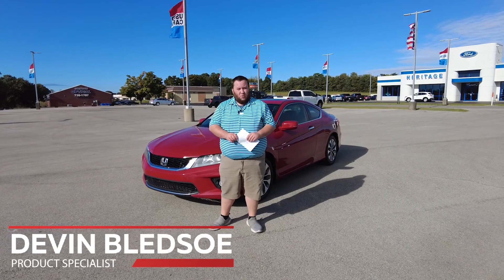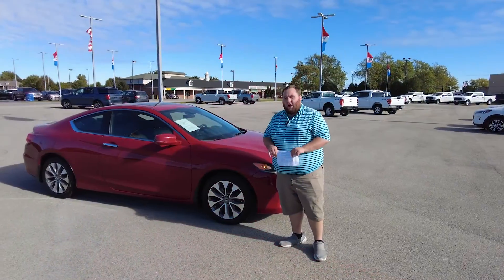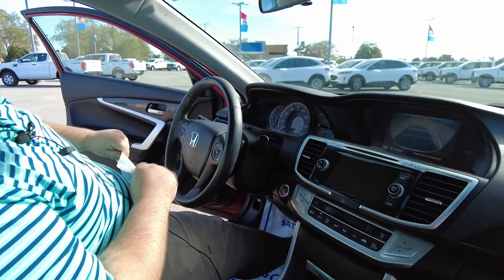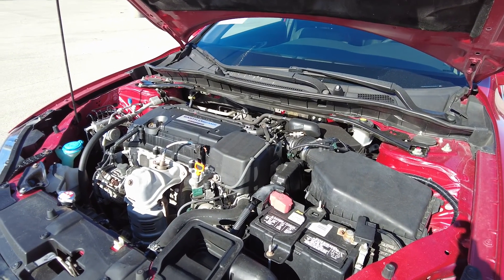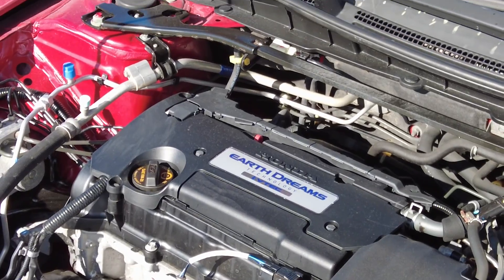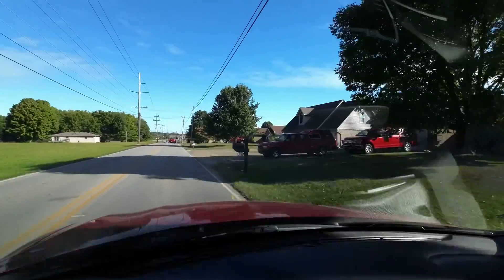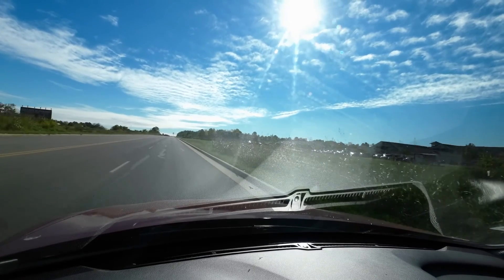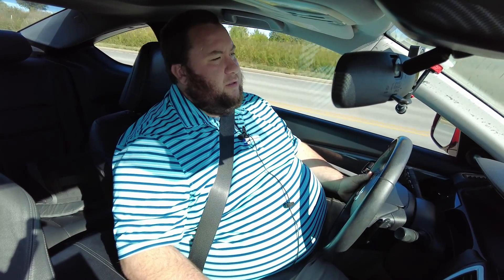REVIEW | 2014 Honda Accord EX-L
Check out the 2014 Honda Accord EX-L with Heritage Ford Product Specialist Devin Bledsoe.

Timestamps:
0:00 Introduction to the 2014 Honda Accord EX-L
0:21 Preview of 2014 Honda Accord EX-L Review with Devin Bledsoe
0:40 Exterior: Fig lamps, 17" wheels and sunroof
0:56 Push button start and backup camera
1:17 Test drive time in the 2014 Honda Accord EX-L
1:43 Mileage breakdown
2:26 Smooth ride review by Devin Bledsoe
2:45 Rev it up! Check out the get up 'n' go
3:02 Wrap up of the the 2014 Honda Accord EX-L Review